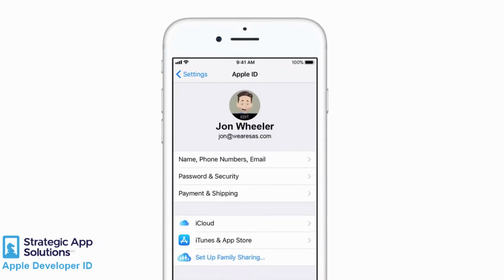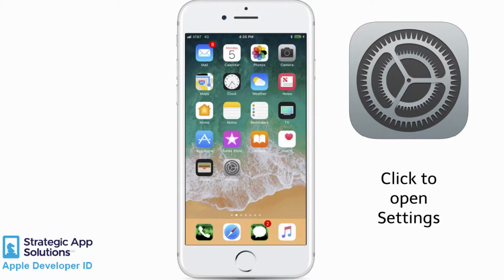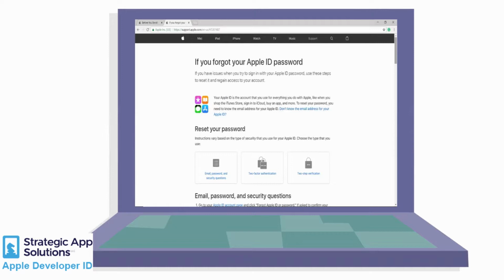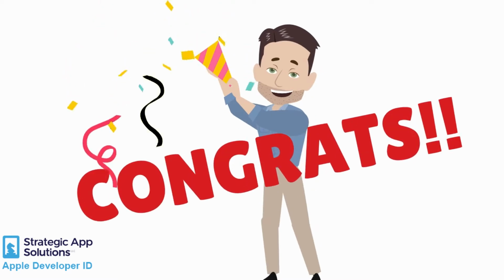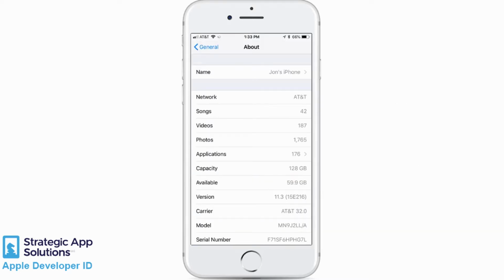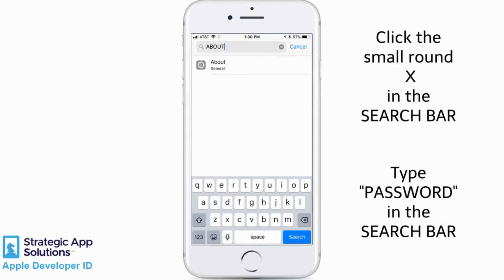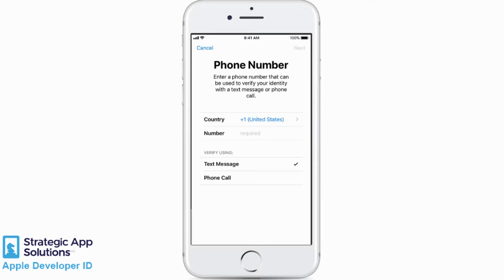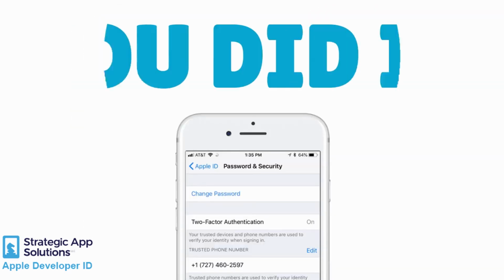Apple Developer ID Enrollement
Please follow these instructions to create your Apple Developer Account.

Step 1 1:18
 - Creating Your Apple ID

Step 2 3:50

Sub Chapter 2 7:10
 - Advancement for those with "Two-Factor Authentication ON"

Step 3 7:13
 - Erollment Verification Call